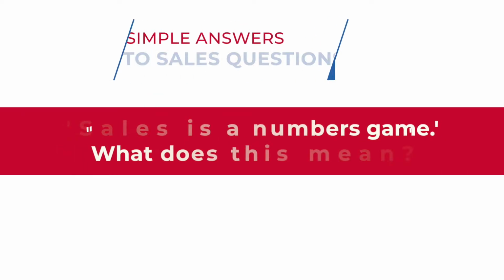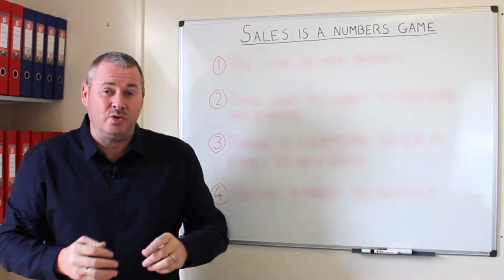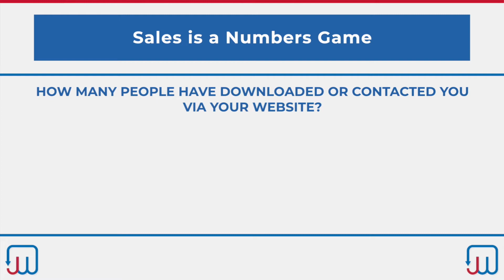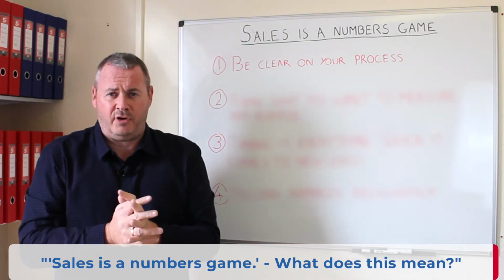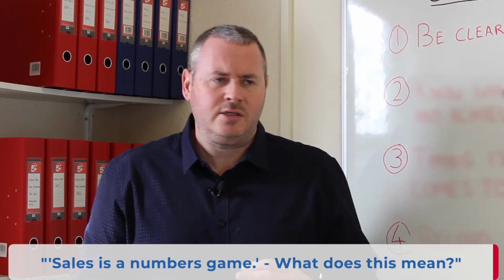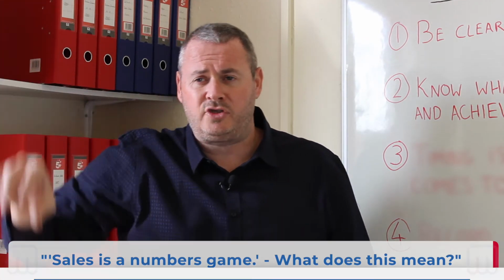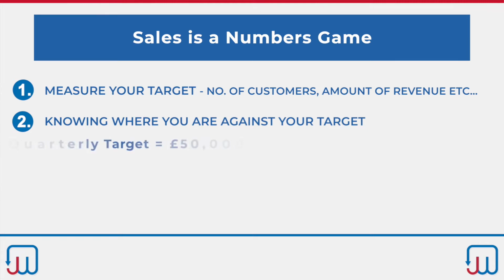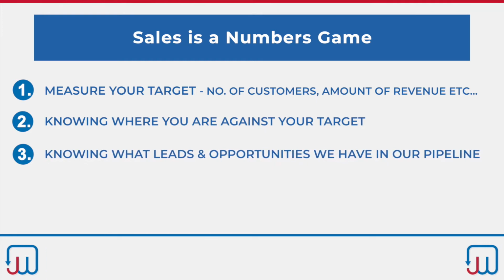What does 'Sales is a Numbers Game' mean? | Simple Answers to Sales Questions #09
We are back with another episode of 'Simples Answers to Sales Questions' where I answer common questions often asked by clients and prospects.

This week's question is:
"When people say 'Sales is a Numbers Game, what does this mean?"

Do you have any questions you'd like to ask me?

Do you have what it takes to achieve sales success? Find out by taking my sales success test

* DON'T FORGET! *